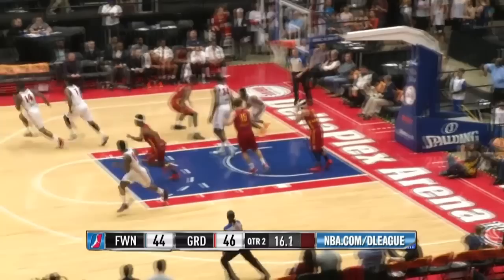Hasheem Thabeet dominates with 22 points, 12 rebounds, 7 blocks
Hasheem Thabeet posts 22 points, 12 rebounds & 7 blocks vs. the Mad Ants, 3/9/2015